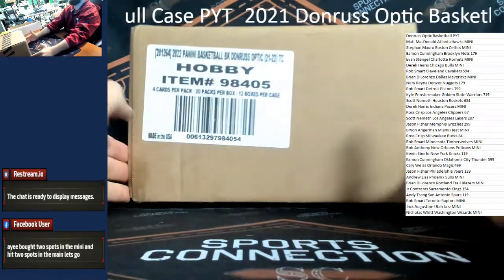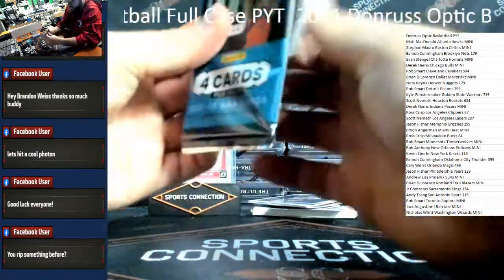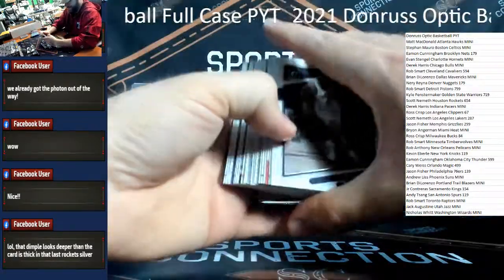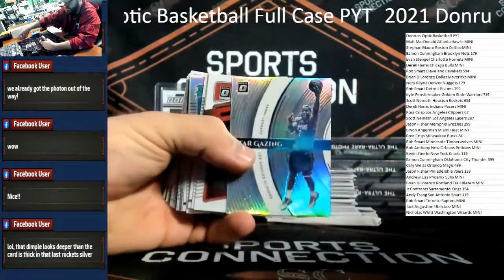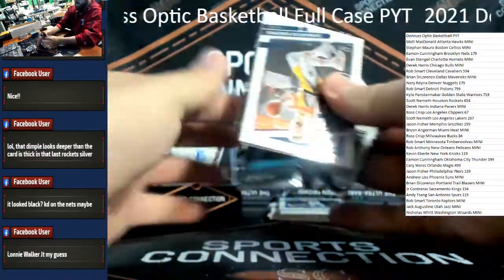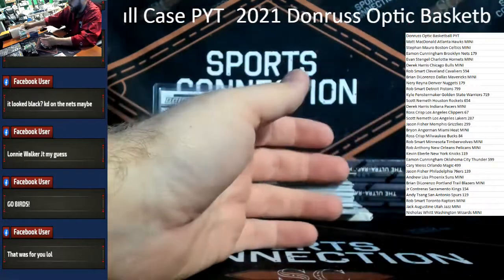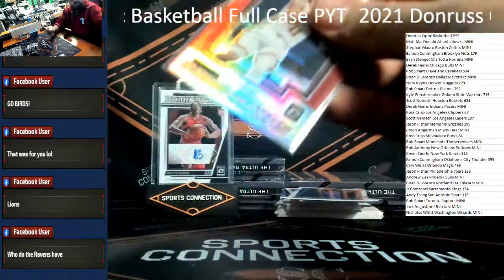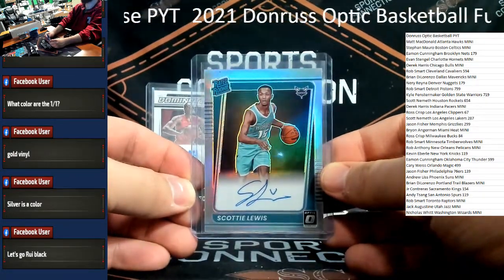SCOTTIE! 2021-22 Panini Donruss Optic Basketball Full Case Break #1 PYT LOADED With Recap!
More content like this and GIVEAWAYs you don't want to miss! 💸 🎯💰